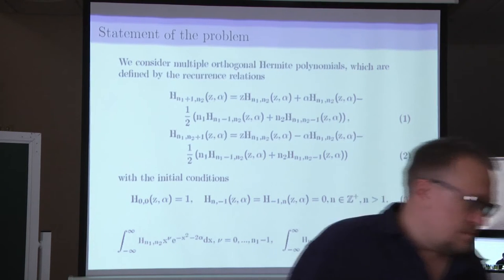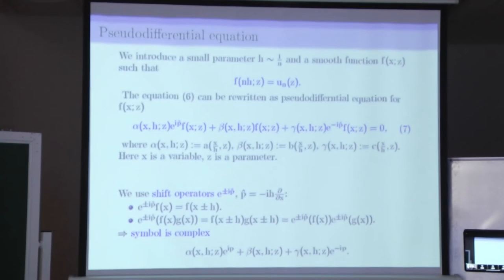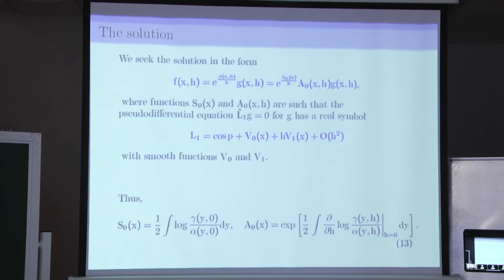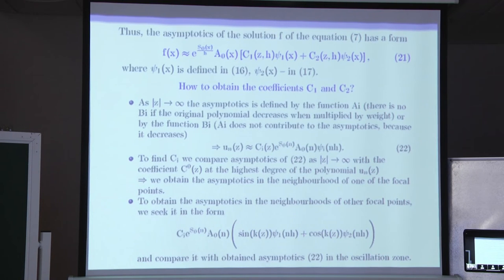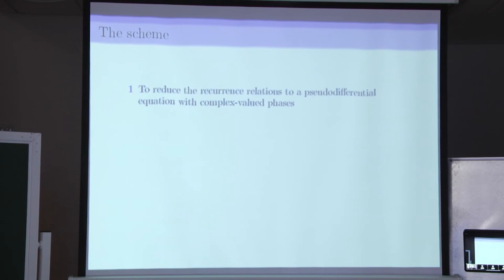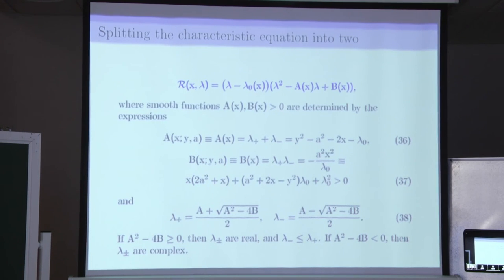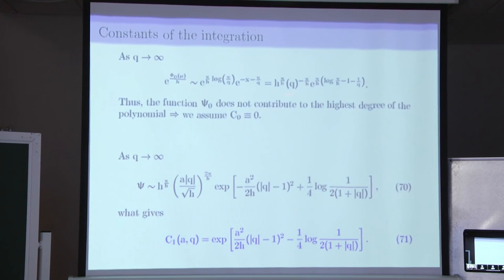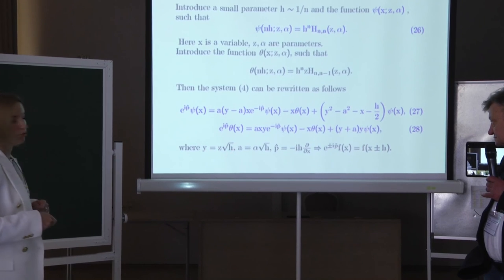Tsvetkova Anna @ COAPA 2021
Named "Real-valued semiclassical approximation for the asymptotics with complex-valued phases and its application to multiple orthogonal Hermite polynomials" this talk had place 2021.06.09 MSK 9:30 – 10:10.